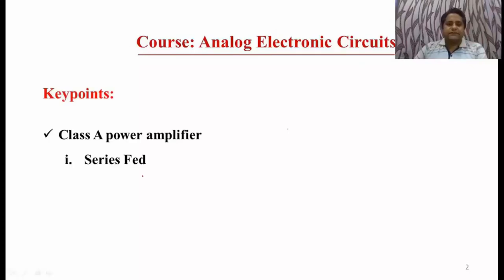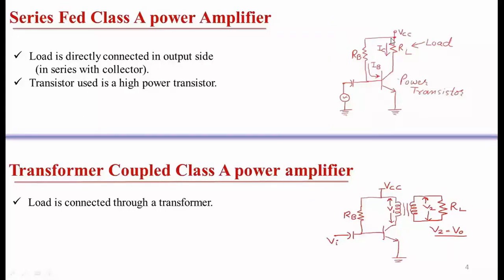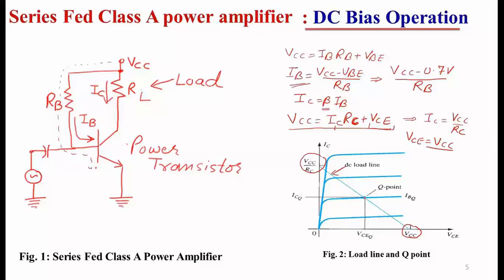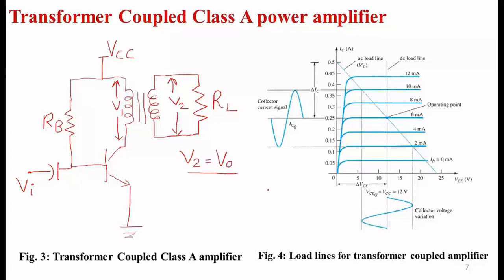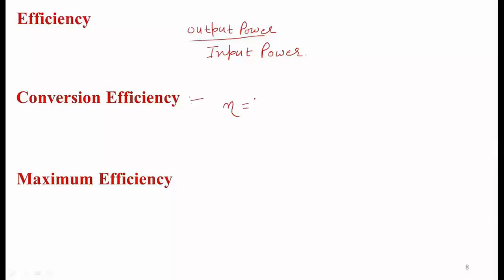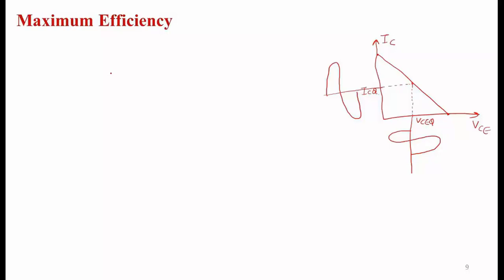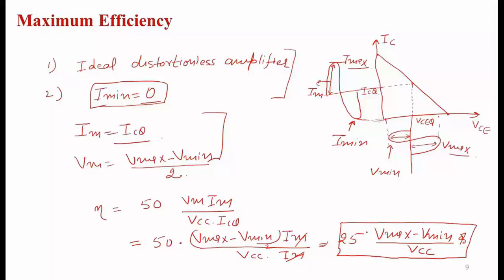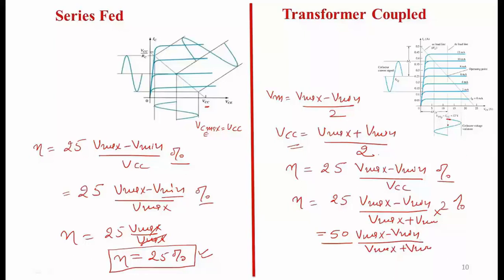Power Amplifier Part-2 Class A Power Amplifier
Class A Power Amplifier